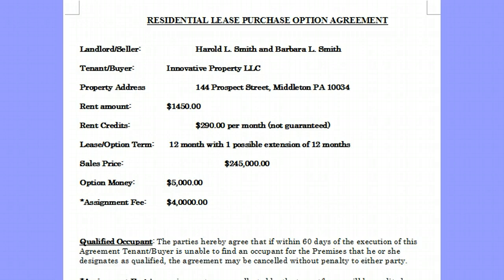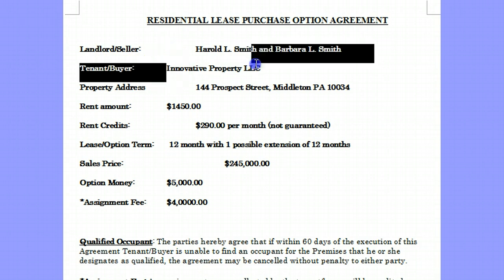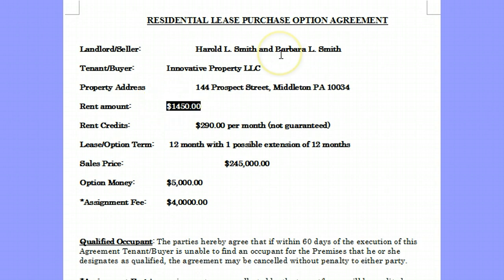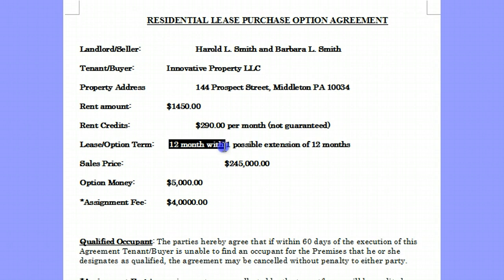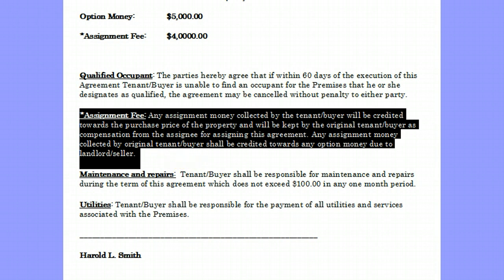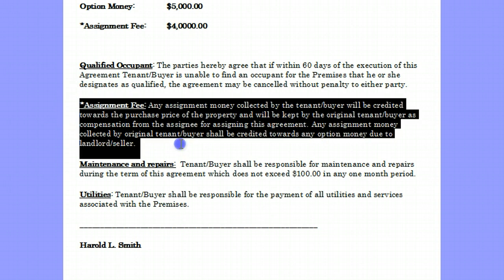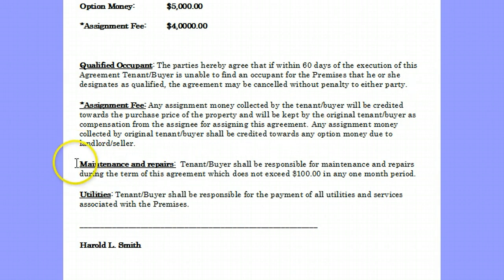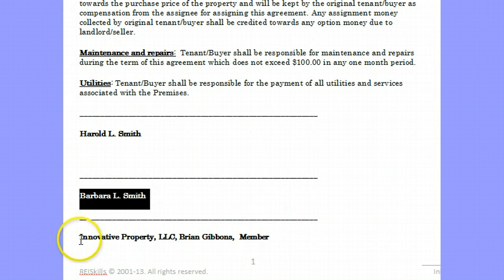Agreement Short Form Offer LOA PA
This agreement is pretty short and it can be done through the email but I like to do it in person.

I call it a mini offer.

It goes over some major terms.

Make sure you open an LLC

Make sure you have an attorney review your copy.